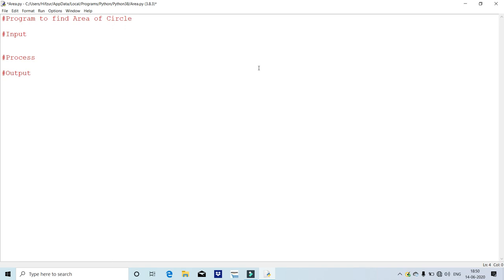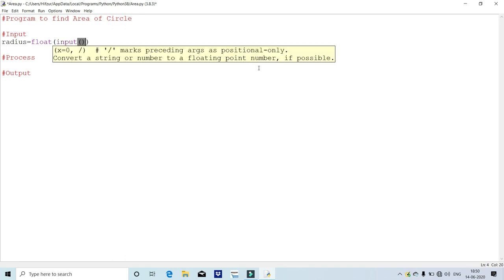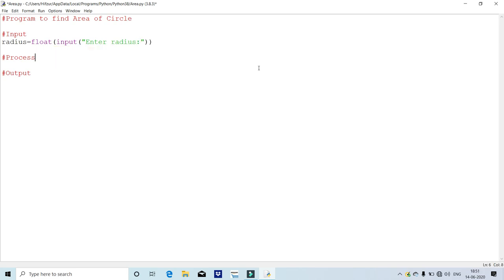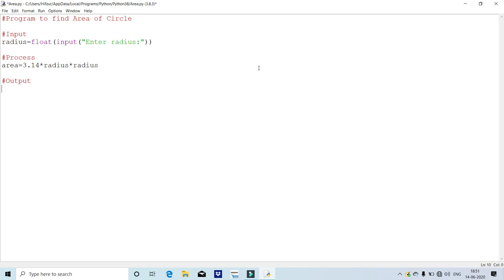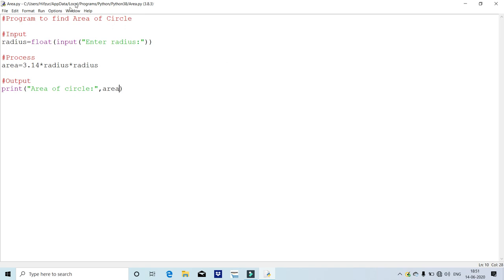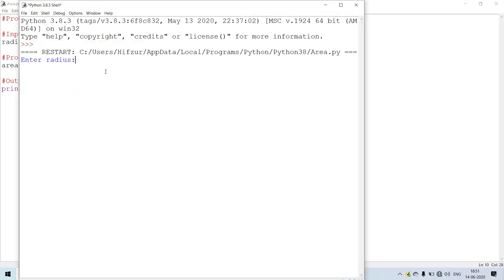3. Area of Circle Program in Python || Python Tutorial for Beginners by Hifzur Rahman